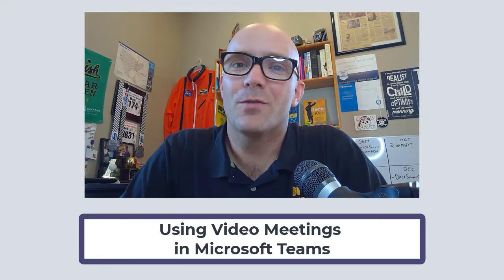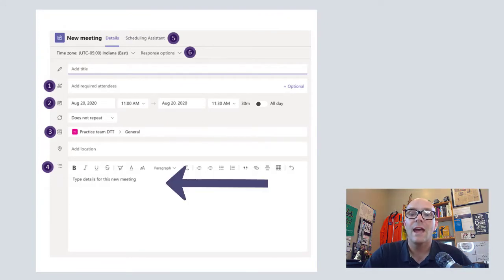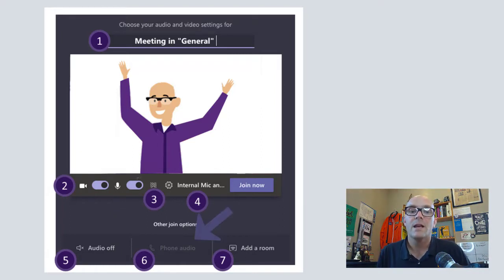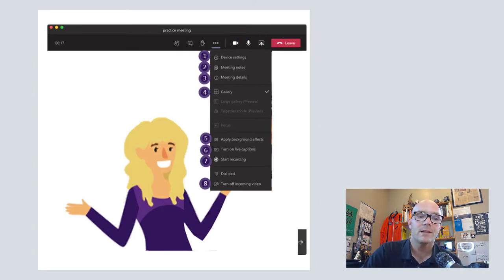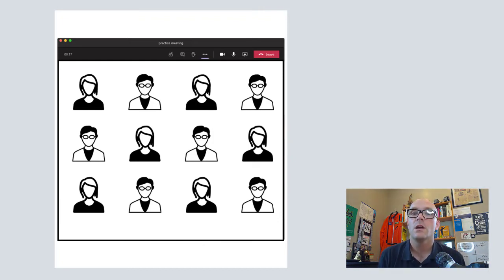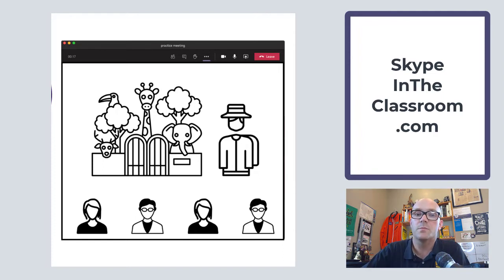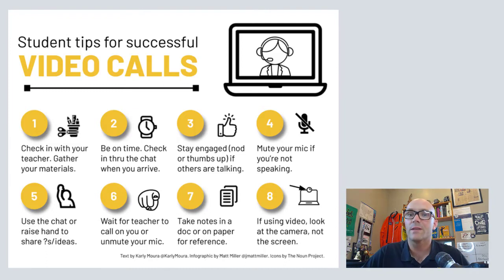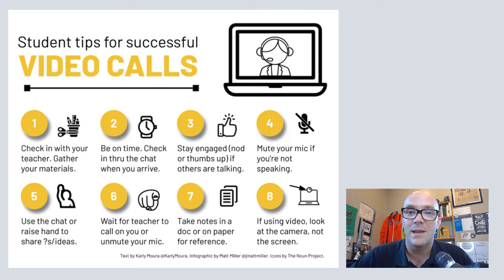Video Meetings: Microsoft Teams in the Classroom Overview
When your students can't meet face to face, video meetings in Microsoft Teams might be the next best solution. In this video, you'll see the features you can use in video meetings as well as suggestions for using them with students.